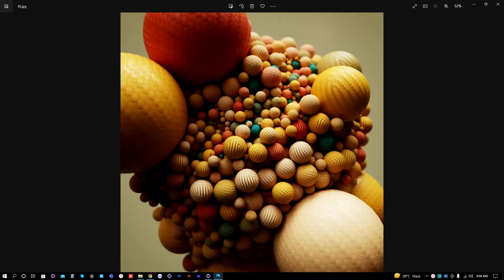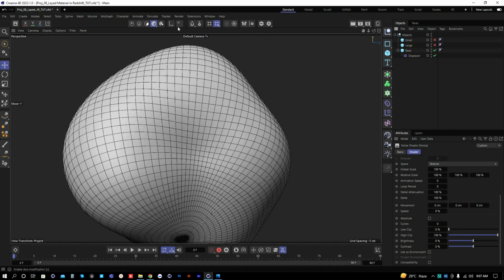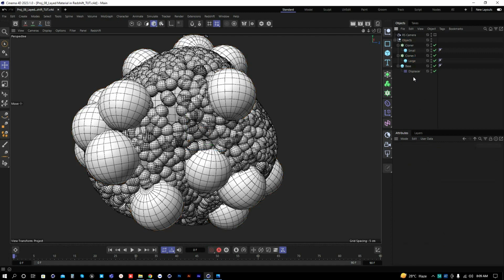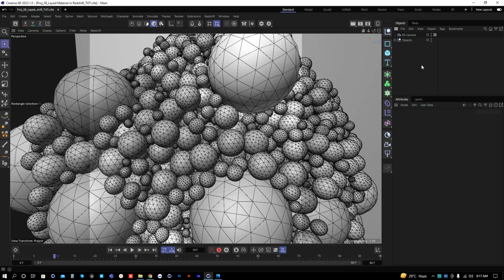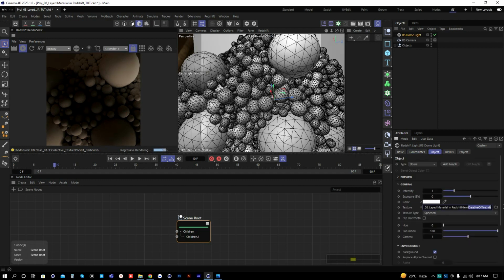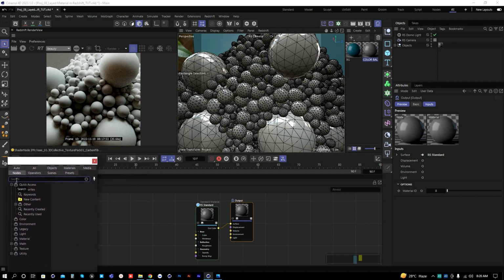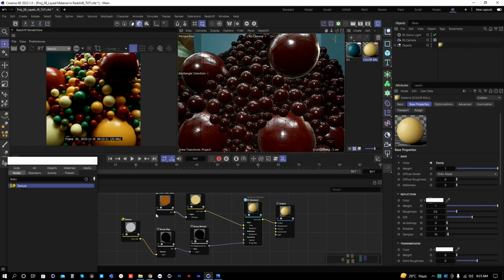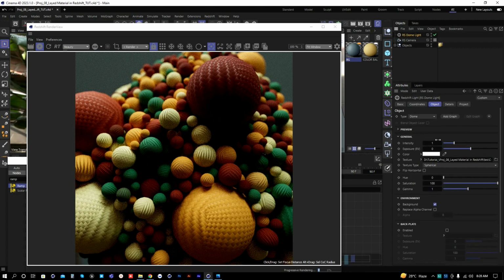Redshift Material_Colorfull Dynamic Shape With Color User Data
In this video, we will look at how to use color user data to get random colors in a cloned.